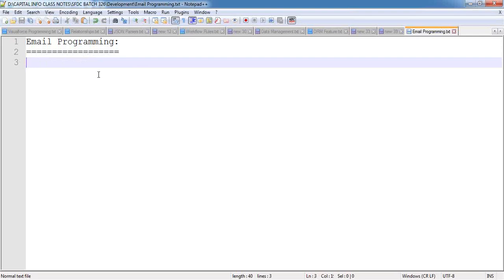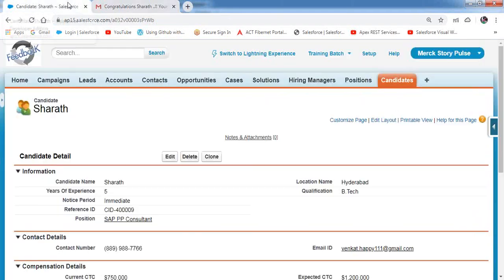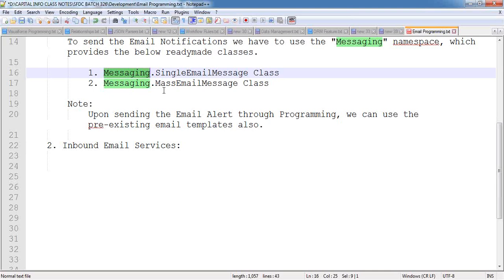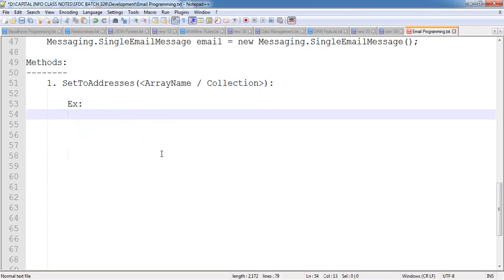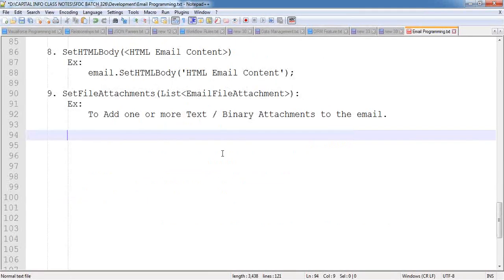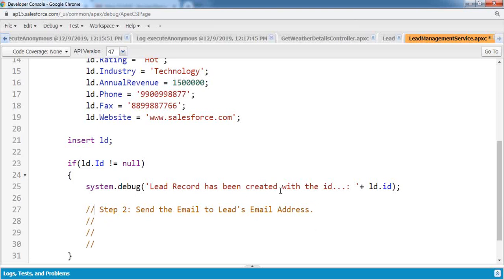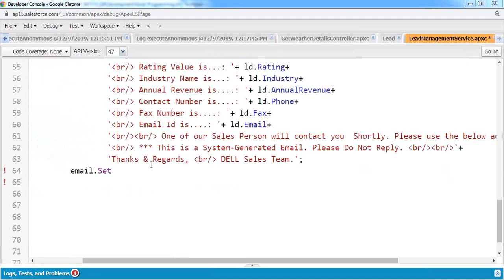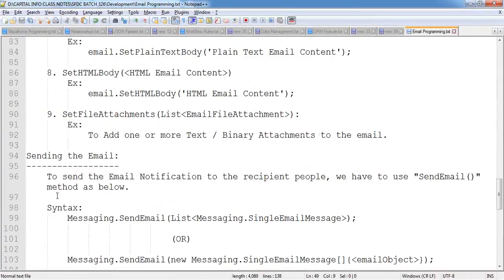salesforcedeveloper Session 18: Email Programming